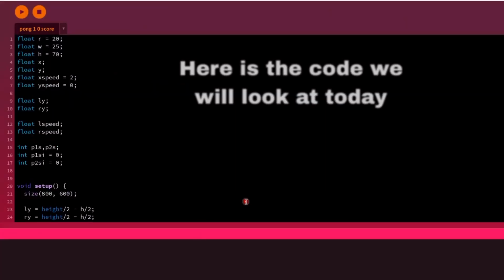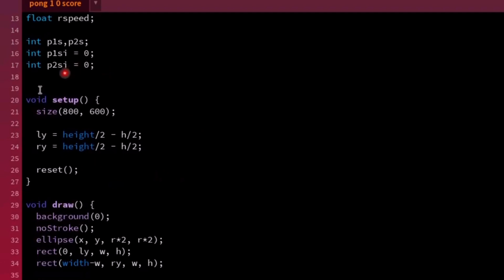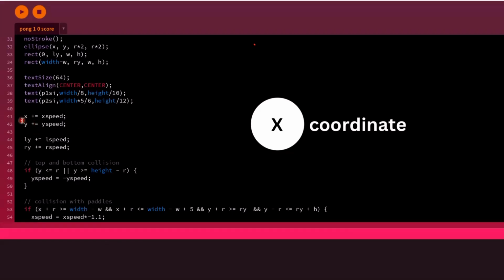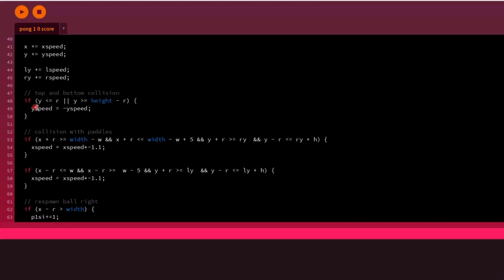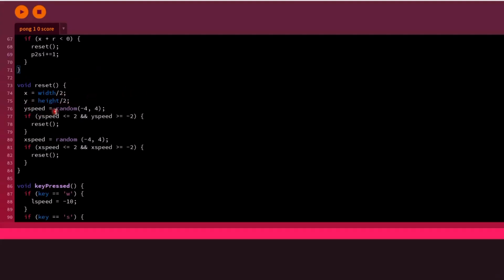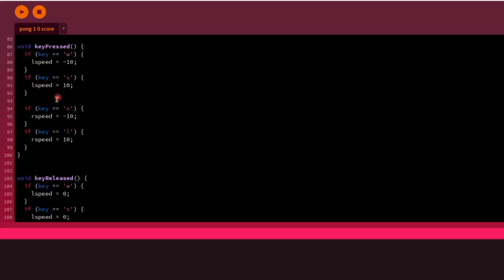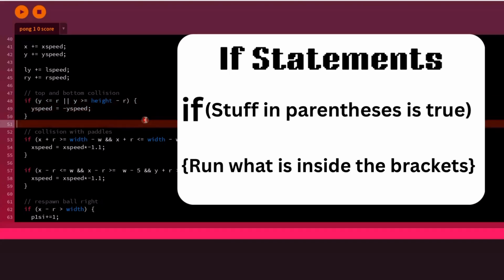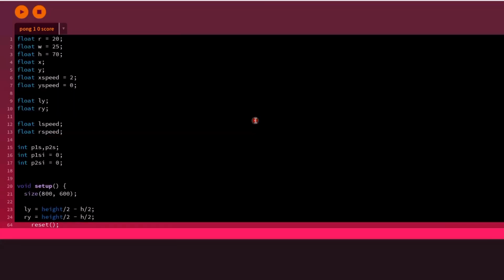Explaining Coding Simply with Pong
What is coding? How does coding work? In this video I lead you through an example code and explain how it works in simple terms so that everyone can understand. Coding isn’t rocket science. It’s a lot easier than you think! I explain variables, loops,  if statements and much more!

Time codes
0:00 Intro
1:28 voids and loops
2:09 code body
2:44 equation to move objects
3:34 collisions
5:04 respawns
6:12 void key pressed
7:18 if statements
9:28 outro

Photo Credits

Atari Pong cabinet
Date: 12 March 2013, 21:36 (UTC)
Source:This file was derived from: Four Arcade Games.jpg:
Author:Rob Boudon
Four_Arcade_Games.jpg: Rob Boudon
derivative work: Ubcule